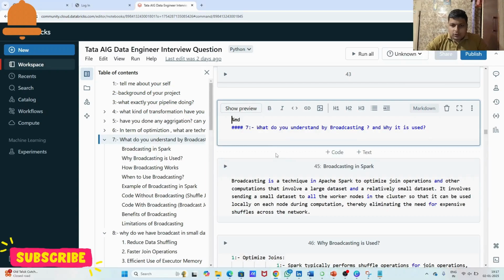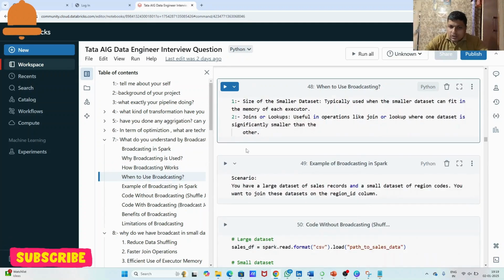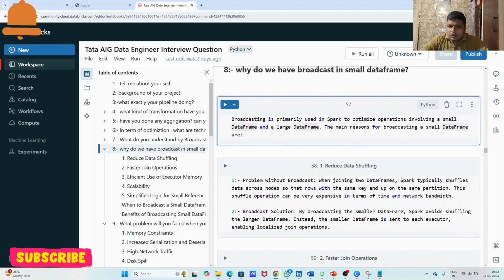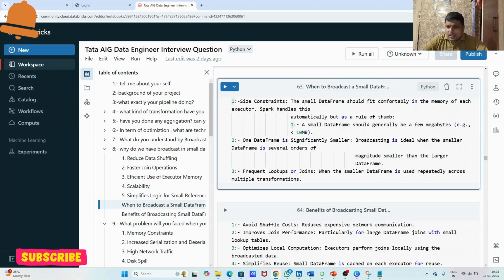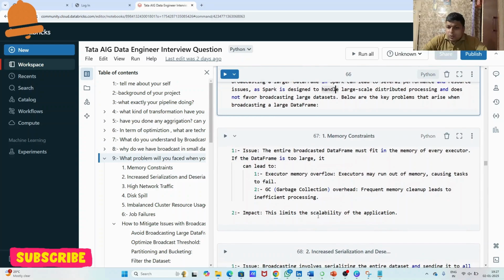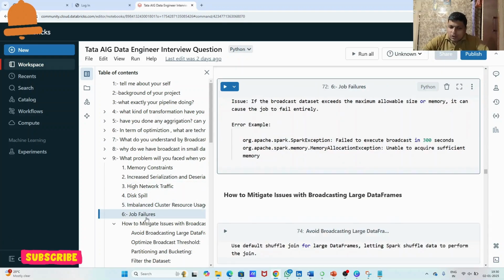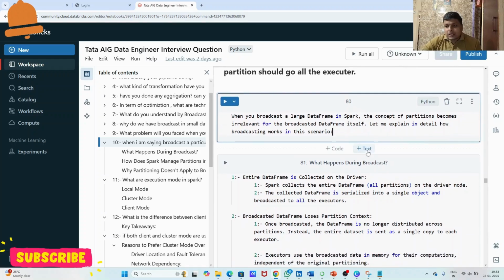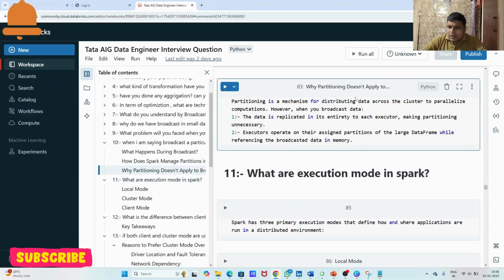Tata AIG Data Engineer Interview Question First Round Part 2nd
I am sharing Tata AIG Data Engineer Interview Question First Round Part 2nd